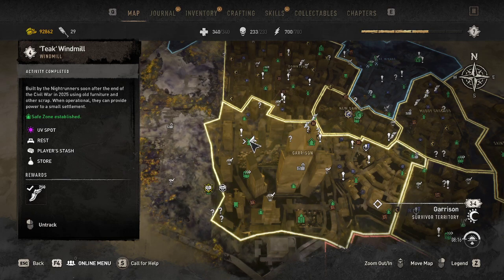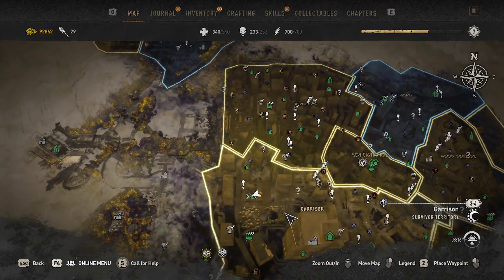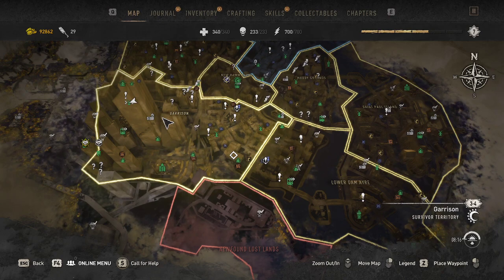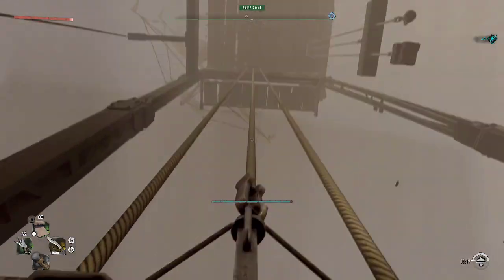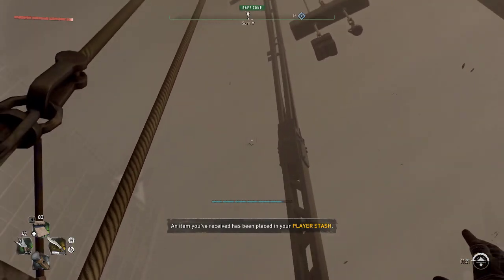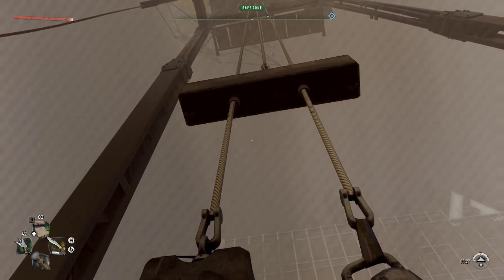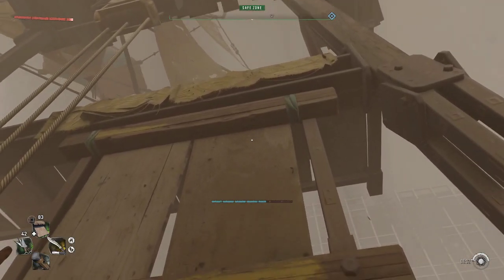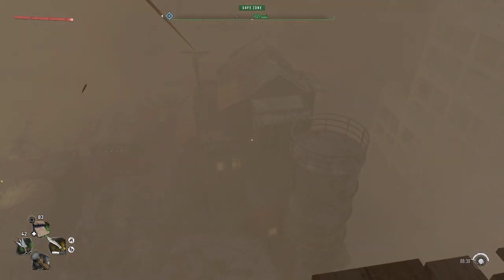[Dying Light 2] - Teak Windmill How to scale, climb & power on (Garrison)